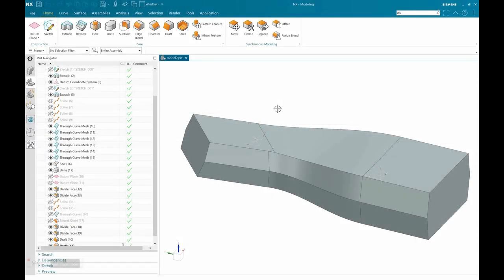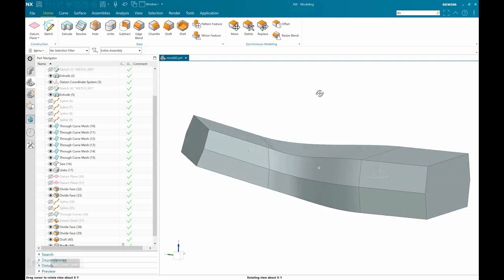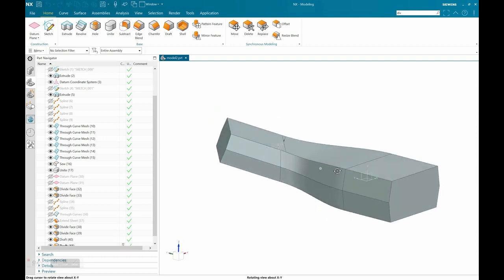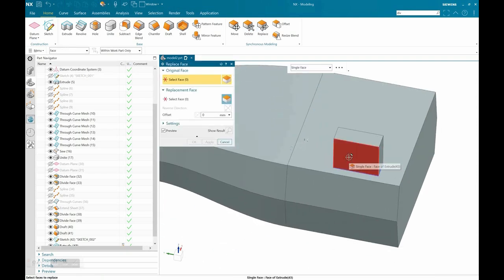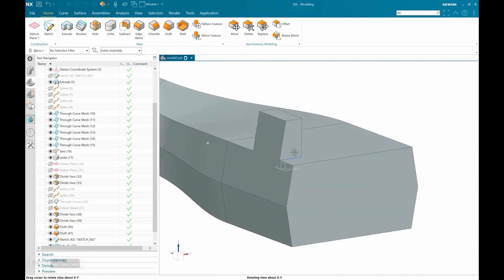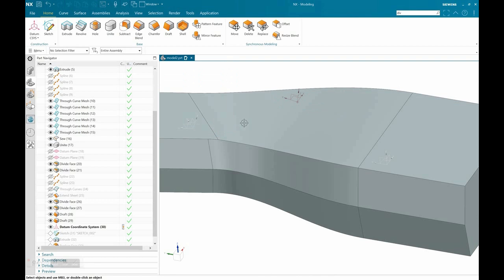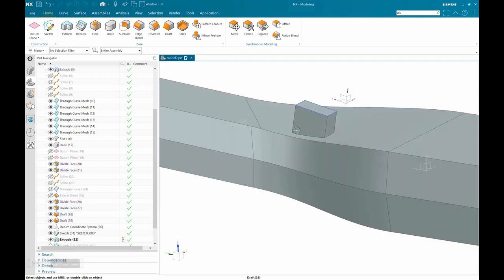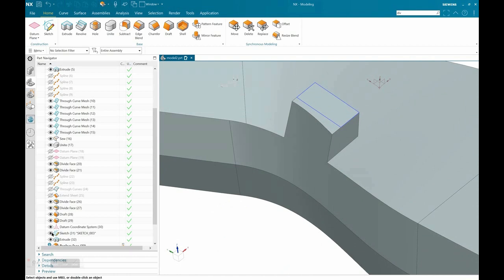REPLACE FACE in Siemens NX - MUST-KNOW Powerful Feature - Fast Tutorial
Tutorial walkthrough showing how to use the Replace Face (a.k.a. Replace) feature in Siemens NX to create faces that perfectly match other exiting faces of a part. This feature is useful for creating 3D CAD design / modeling of practically any part and is a must-have in anyone’s toolbox of best features. The video shows how to do this.